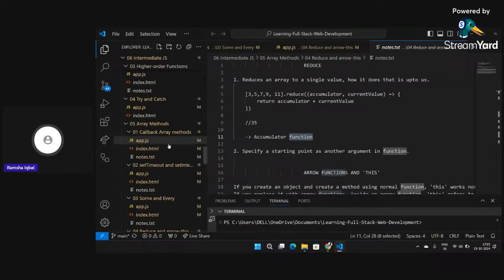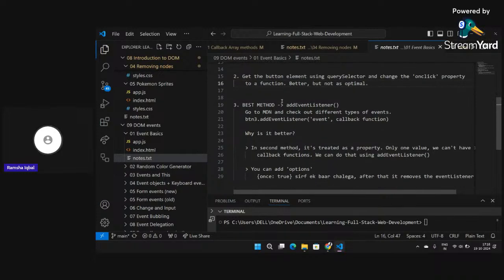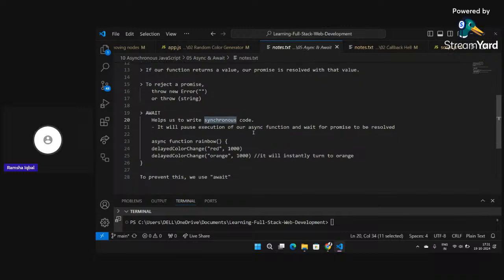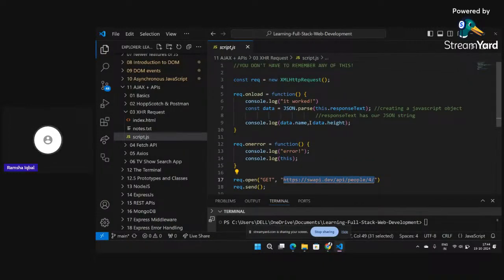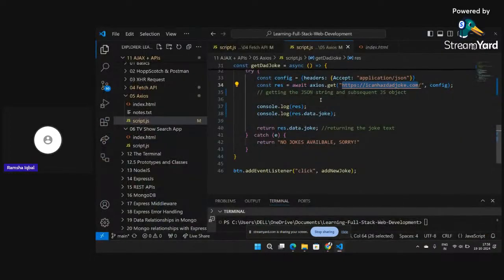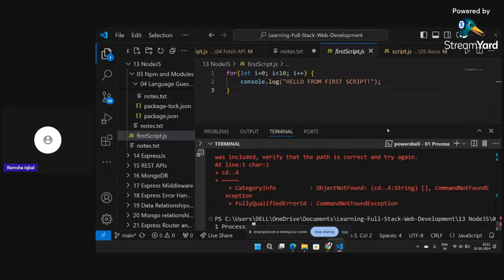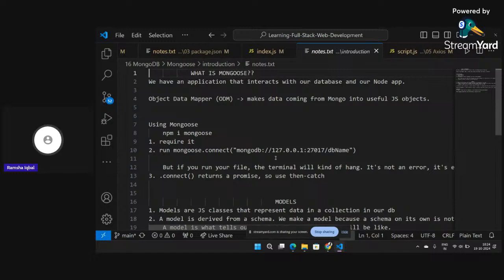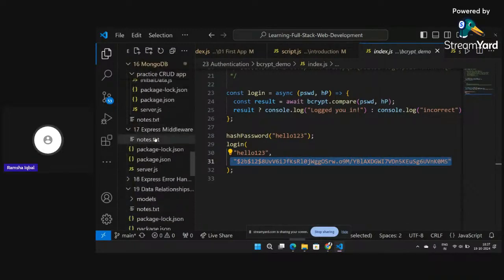WEB DEVELOPMENT WORKSHOP DAY 6